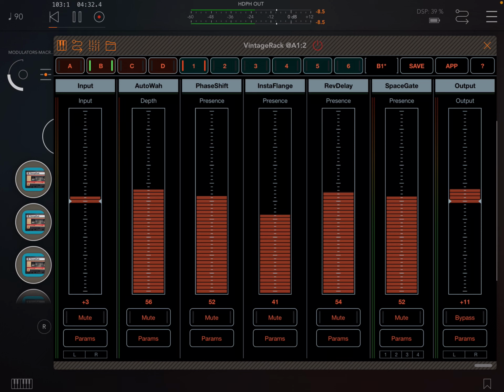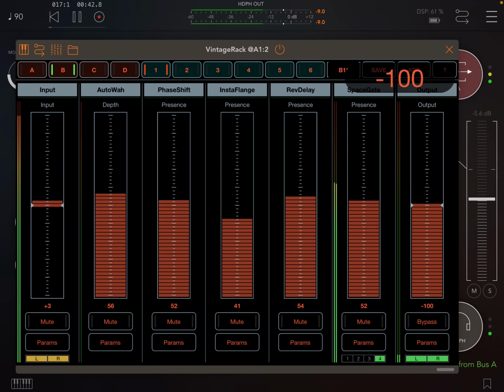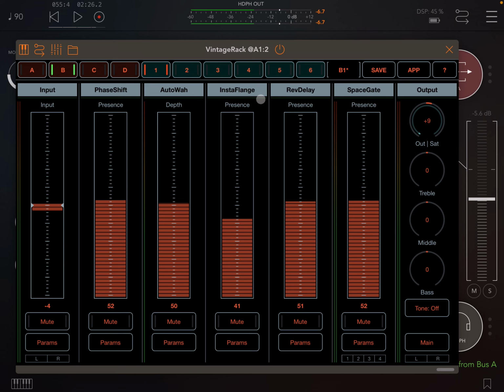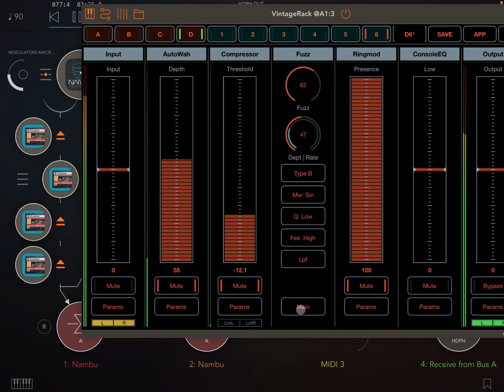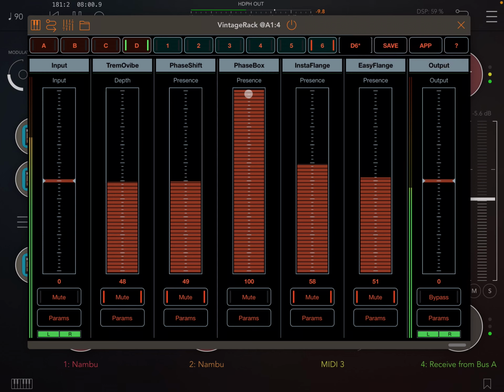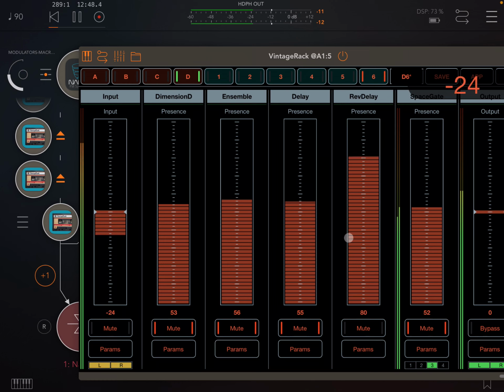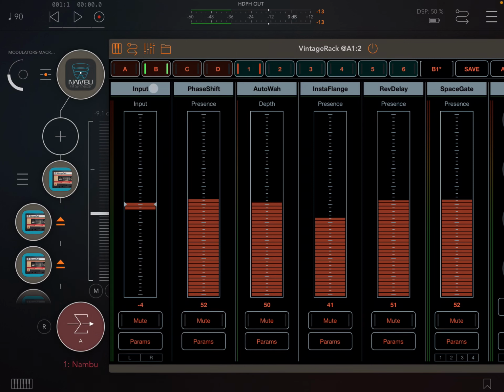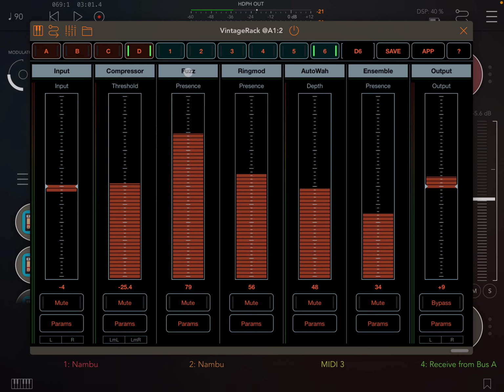Vintage Rack (Igor Vasiliev) Demo & Walkthrough - great sounding FX rack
Vintagerack (giveaway details below!) by Igor Vasiliev, is an easy way to build FX racks with up to 5 modules, and contains modules inspired and based on the principles of actual retro hardware from the 70s and 80s, which is great for giving the sound of any instrument the nostalgic and emotional mood of old recordings.

I have 5 copies of ANY iOS app by Igor to give away. 3 winners for YouTube, 1 for Twitter, 1 for Insta. To win on YouTube, a) subscribe (and consider clicking ‘all’ on the notification bell if my vids are up your street!) b) give this vid a thumbs-up 👍 c) write a comment, any comment. ✨ PS: AT THE TIME OF WRITING, THIS VIDEO FOR GSi also has an open giveaway, which will appeal to all who like vintage sounds

Check out the relevant posts on Twitter and Insta to increase your chances of winning:

🙏 If you like my work, donations are very gratefully accepted, whether large or SMALL - depending on your region you may even be able to tip within YouTube itself:

My Bitcoin Address:
bc1q2fuky36qjycd5hum0ey6tgzgm0wjs9w63qgzl3

🟢Timestamps
00:00 Intro to Igor Vasiliev Vintage Rack
03:00 Quick description of the audio and midi set up for this video
05:01 Audio example - beefing up a bass and adding movement to keys
06:25 Overview of modules, main, parameter pages, reordering modules, a small criticism
11:24 Typical routing of pedals - how people often order their fx - but feel free to experiment!
15:28 Listening to each module one by one, quick look at each module's parameters, red knobs vs blue knobs
31:22 Brief demo of every preset
35:08 Outro, brief review, my wishlist for updates, giveaway info, if you like these sounds you'll also like GSi's plugins / apps!

See Pinned Comment for appstore description